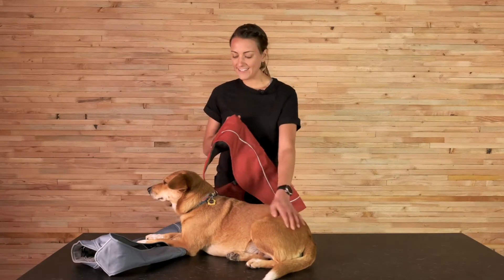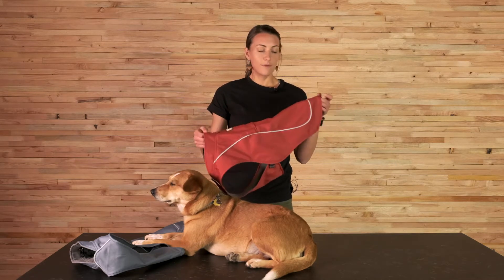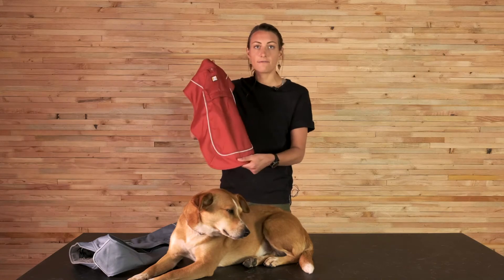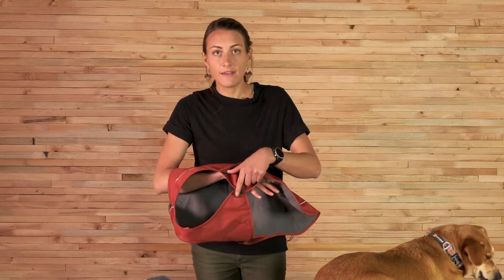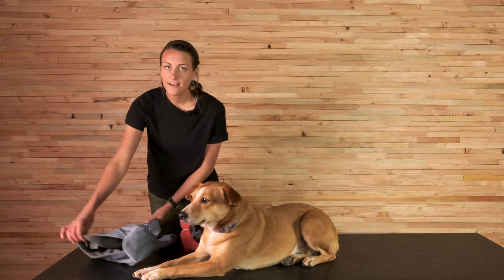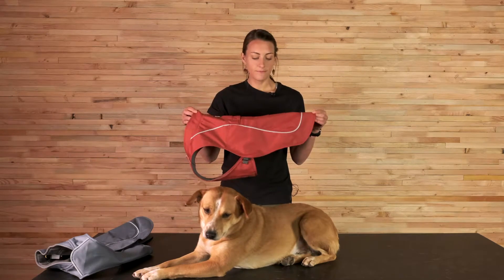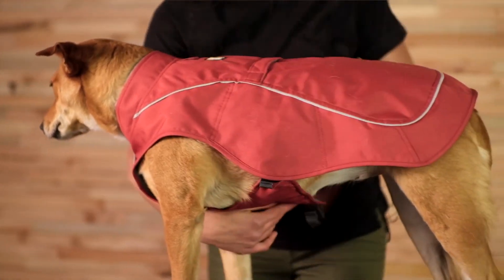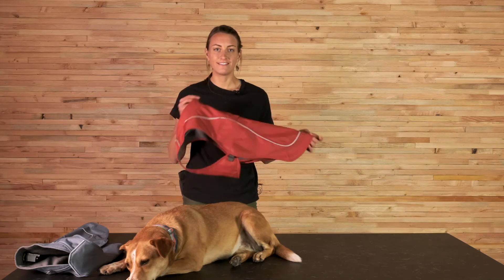Ruffwear's Overcoat™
This tough wind and water-resistant jacket features a durable exterior and a recycled polyester fleece lining to stand up to abrasive elements and cool weather. The leash portal allows the Overcoat to be worn over most harnesses.